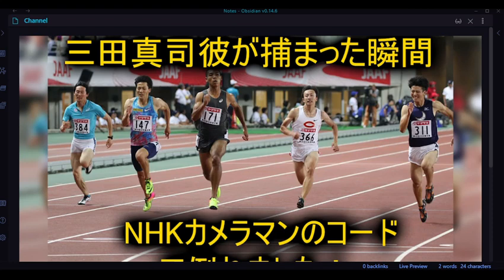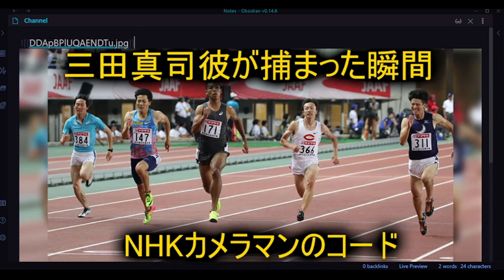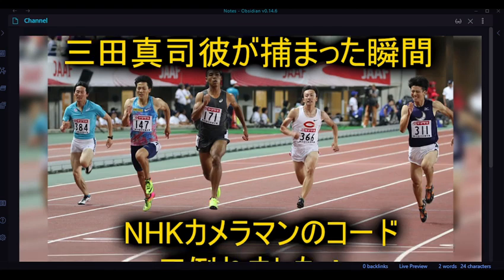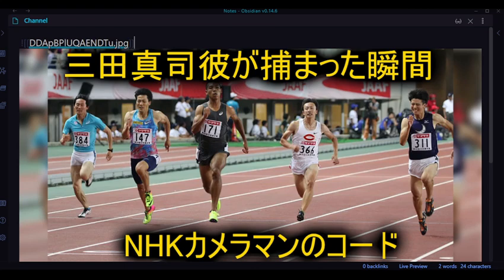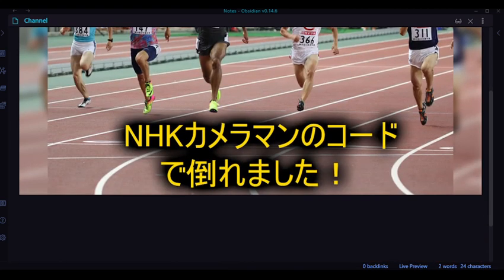【転倒】【ニュース】三田真司隊NHKカメラマンが陸に落ちる秋が落ちる2️日本選手権10000m陸上カメラマンが負傷した生死ビデオ